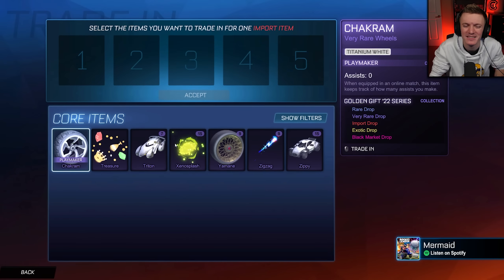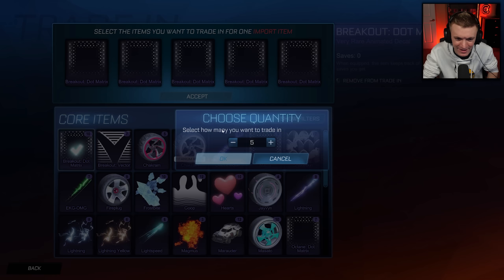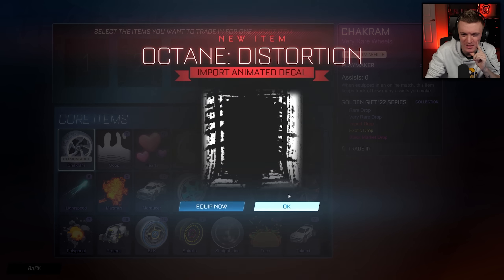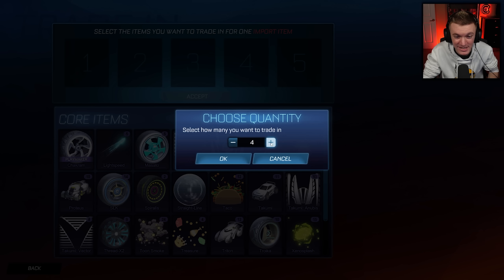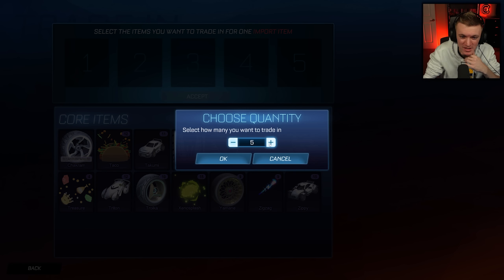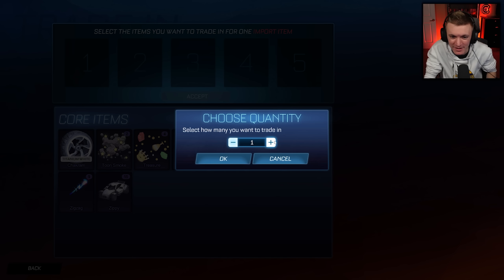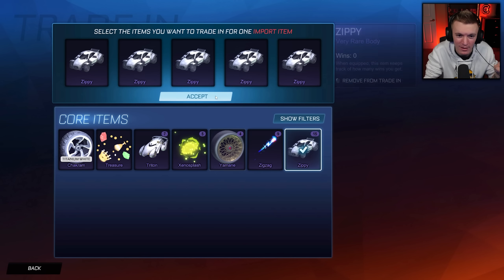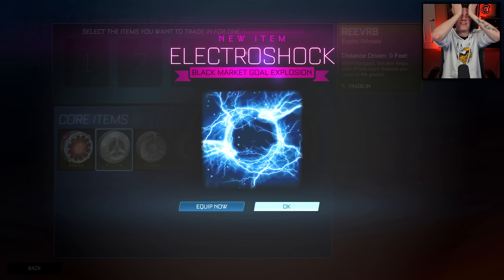MY OCTANE LUCK IS INSANE!!!! | Rocket League Very Rare Trade Ups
Hello everyone! Welcome back to a brand NEW video 🙂 CoralCoke here and today we are trading up 400 non crate very rare items in Rocket League season 9! I do Rocket League very rare trade up videos like these all the time so be sure to hit the subscription button below if you want to see more!

If you would like to purchase the voltage mod used in my videos, join the voltage admission discord server!